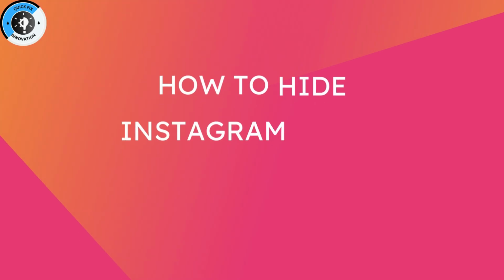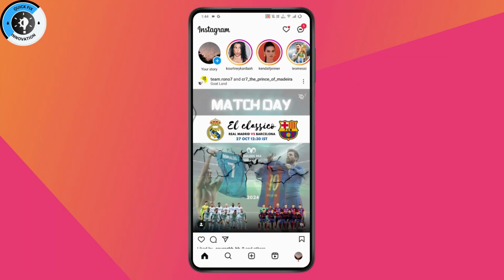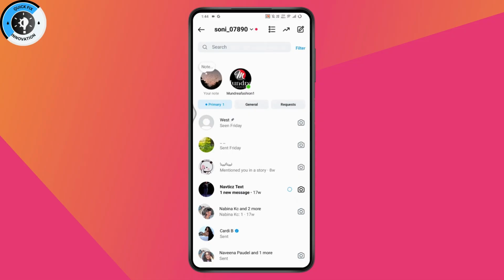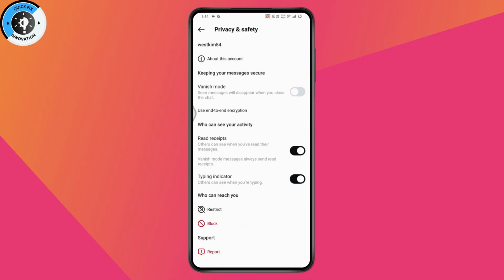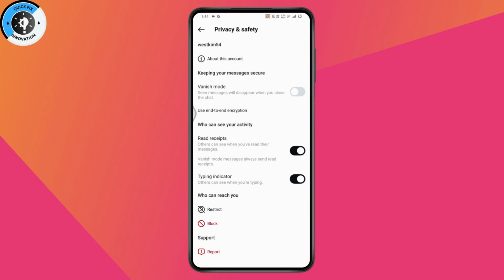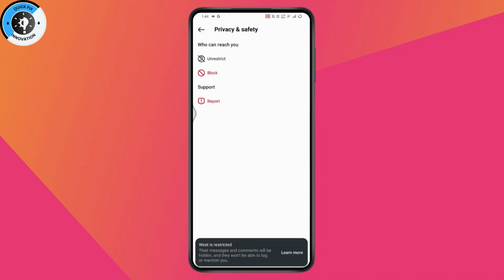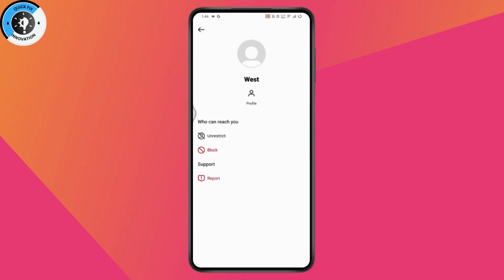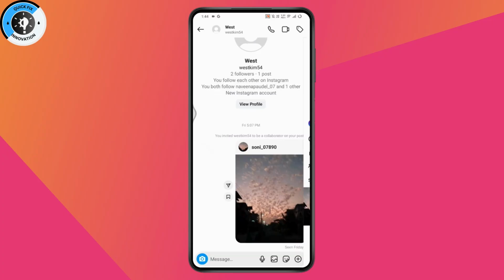How To Hide Instagram Chats Without Deleting Them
how to hide instagram chats without deleting
how to hide instagram direct messages
hide instagram chats without deleting messages
how to hide instagram chats without deleting messages
how to hide chats on instagram without deleting them

In this tutorial, we'll show you how to hide Instagram chats without deleting them! This is perfect for keeping certain conversations private without losing any messages. Follow these simple steps to archive or mute your chats effectively.

0:00 - Introduction
0:12 - Archiving Instagram Chats Using Vanish Mode
0:24 - Muting Conversations to Reduce Notifications
0:36 - Hiding Chats with Message Requests
0:48 - Conclusion